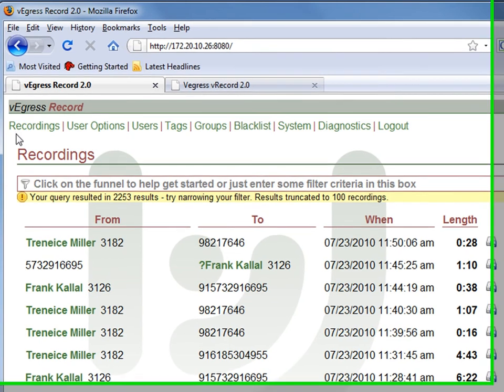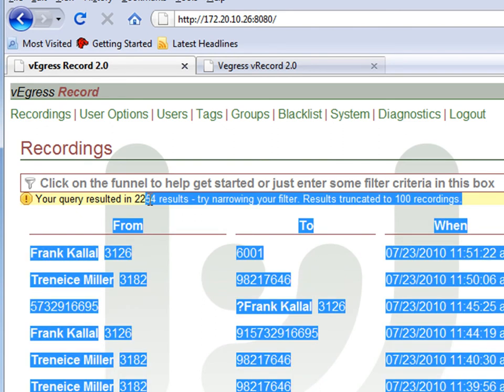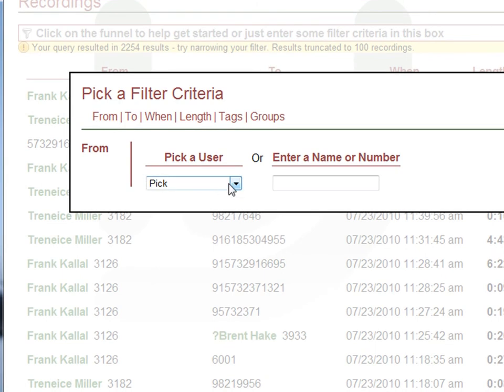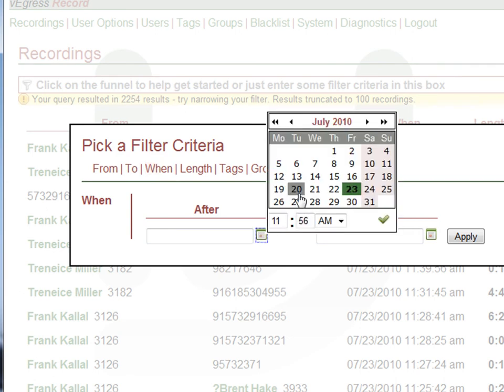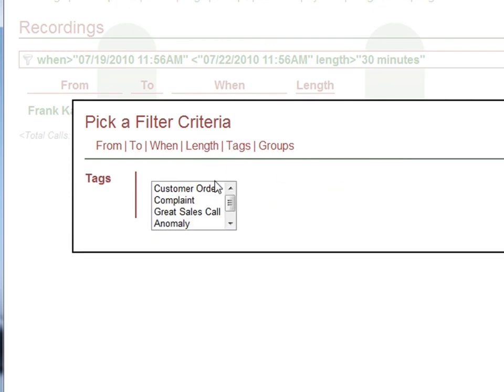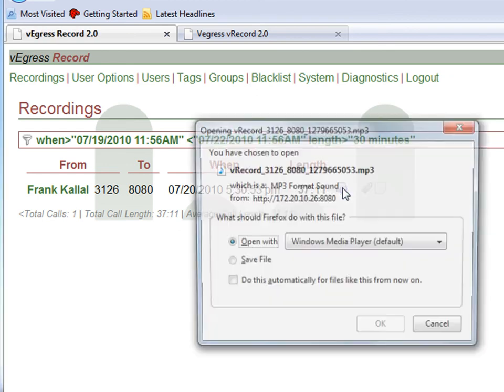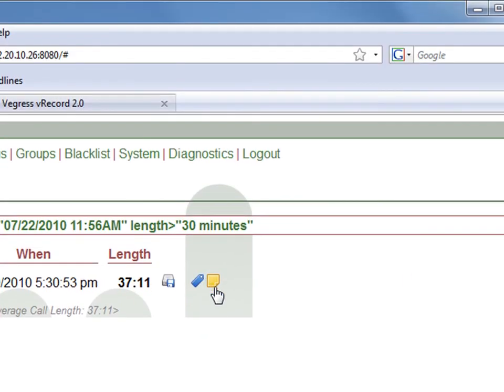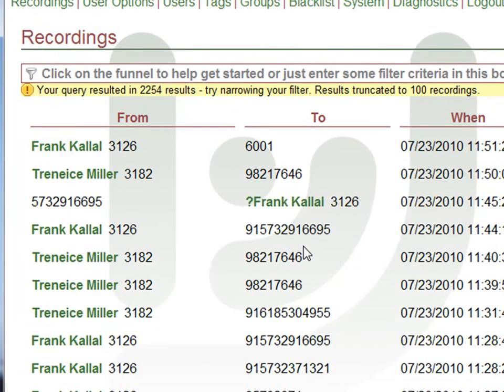Vegress SIP Record 2.0 - User Overview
This overview shows the main functions of Vegress SIP Record 2.0 for the user